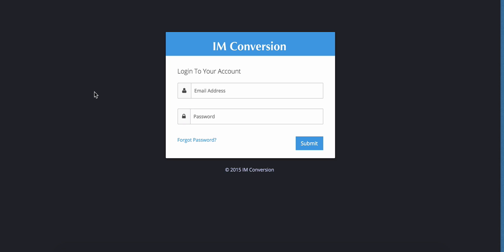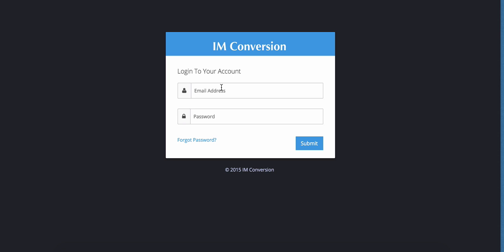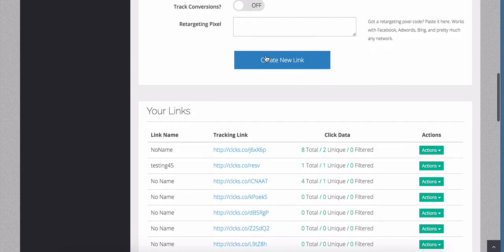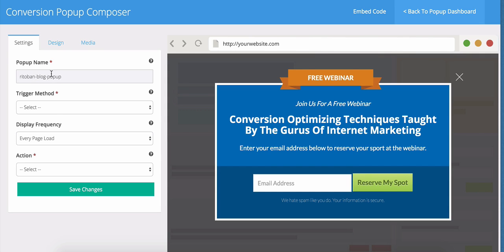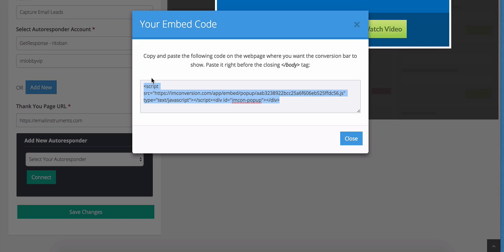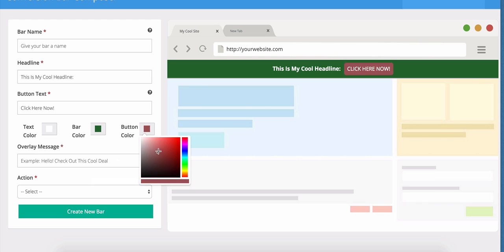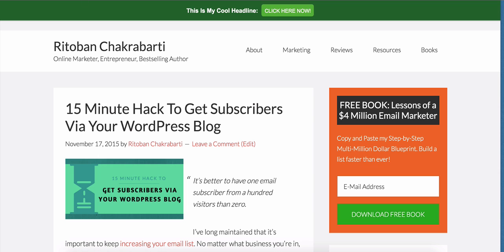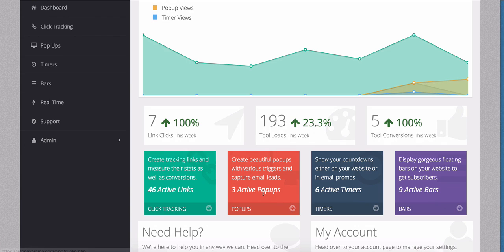IM Conversion SuiTE REVIEW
IM Conversion Suite Review - $ 320000 Bonus & Discount
1. SIMPLE STEPS TO CLAIM THIS BONUSES
IM Conversion Suite Is It Worth It?
IM Conversion Suite Should I Buy It?